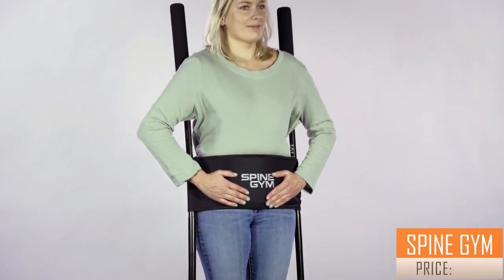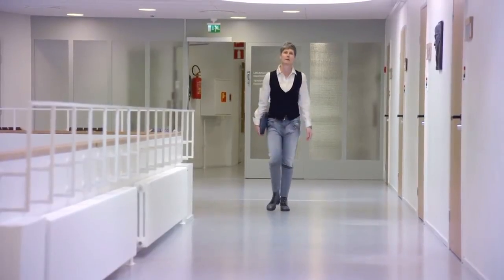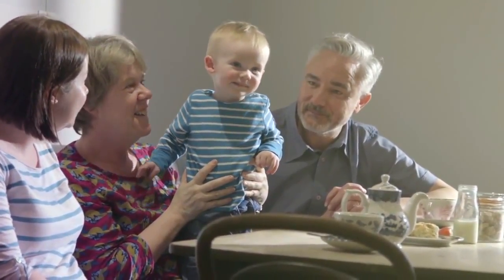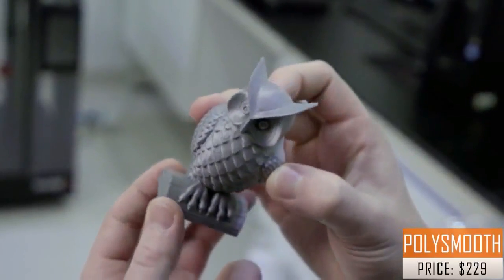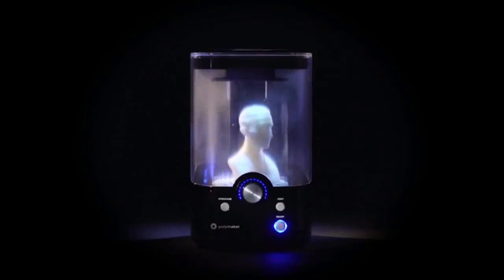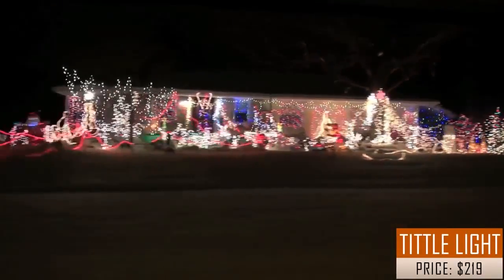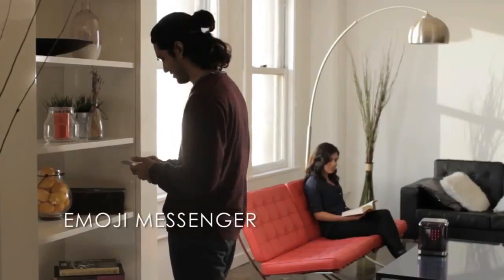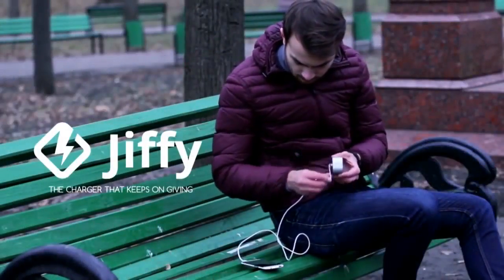5 New Inventions That Will Blow Your Pants Off 15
Part 15 of our series brings you 5 more awesome new innovative creations from some of the world's most driven inventors. These must see inventions include: A backyard bio-gas energy generator, plus the world's first real-time language translating earpiece, and 3 additional inventions that will blow your pants back to last Thursday. Learn even more about these awesome new inventions by visiting the websites below. ­ ­ Official Websites: 0:07 - HomeBiogas - A revolutionary backyard energy generator that turns your waste into bio-gas and fertilizer. 2:27 - Pilot - Ground breaking new smart earphone that translates any language on-the-fly. Breaking the language barrier has never been this easy before. 4:53 - Trainerbot - The smart ping pong robot that allows you train and improve your skills, without the need for competitor. 6:52 - CycleBoard - This creative new electric scooter has a unique lean-to-steer design like you've never seen before. Oh, and its pretty fast too, traveling up to 20 mph. 10:43 - Czur scanner - The Czur scanner allows you to create a large digital library like never before, with both quickness and ease. Until next time... Look to the future! ­ ­ * Prices featured in the video are reflective of the date published.